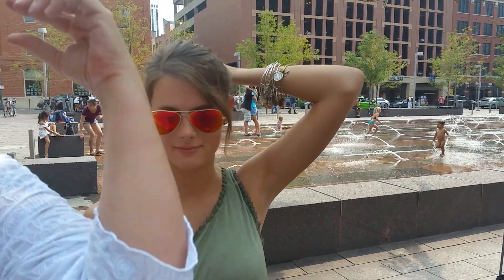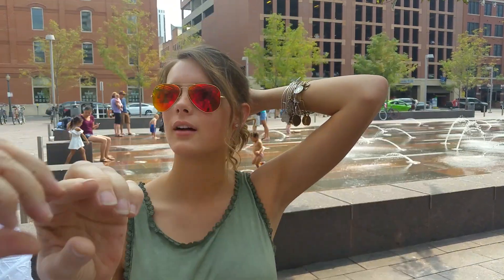How To Make A Ponytail Tight | Pony-O Review On Street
Pony-O Hair Accessories are comfortable, secure, and non-damaging in every hair type!
Available in seven hair blending colors!